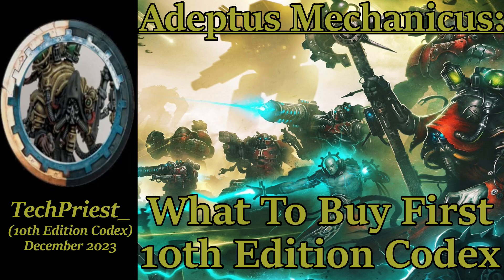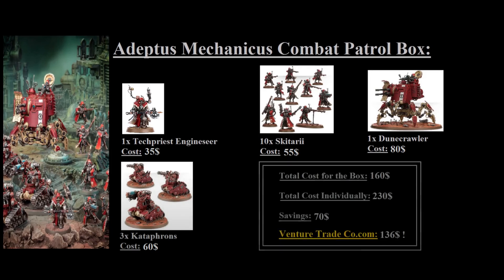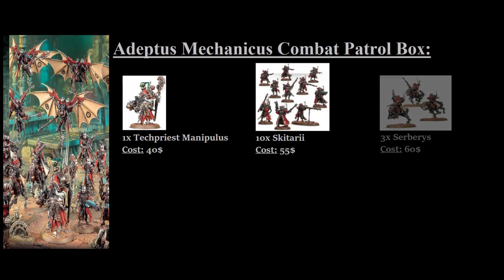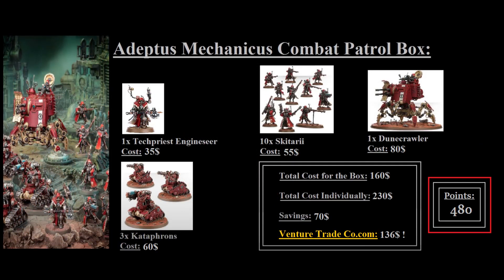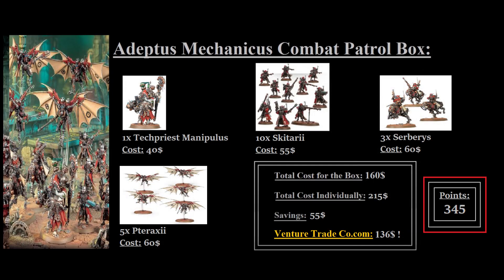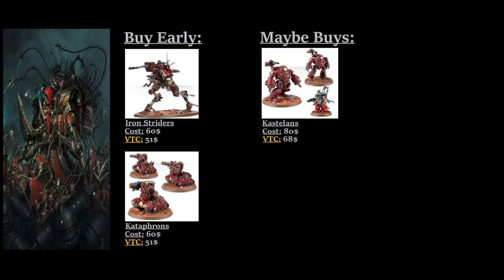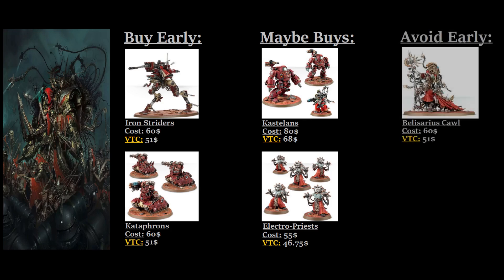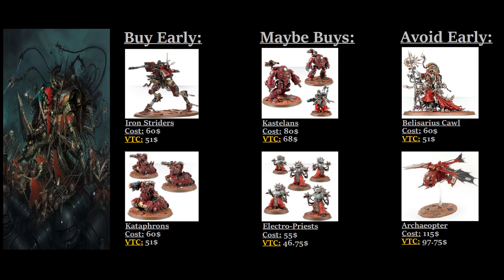Adeptus Mechanicus: What to Buy First - 10th Edition Codex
Join me in this video as we take a look at the different Adeptus Mechanicus ( Admech ) combat patrols as well as a couple other options to consider buying early on or simply skipping until you've built up an army.